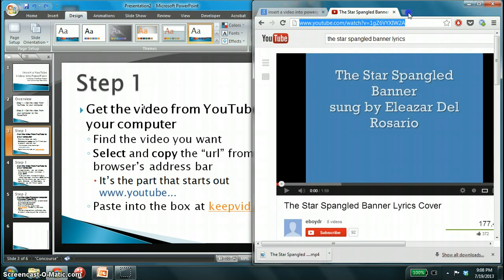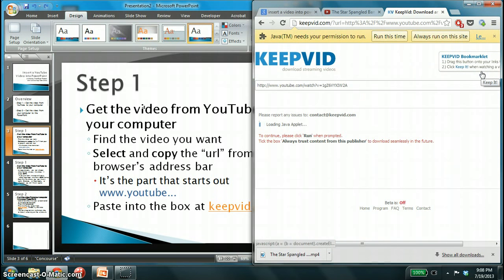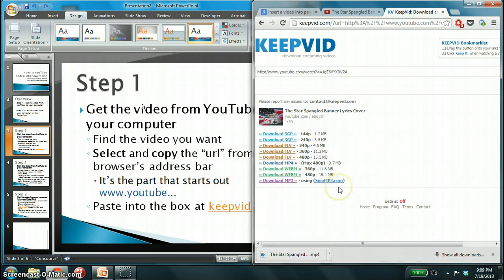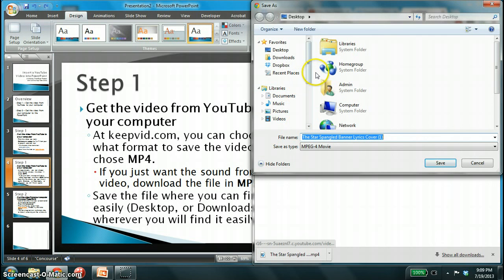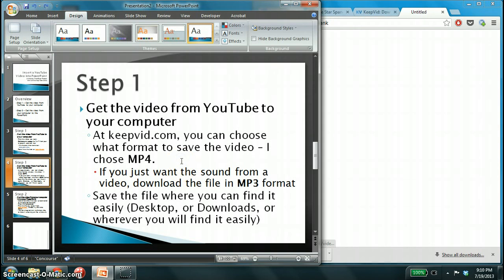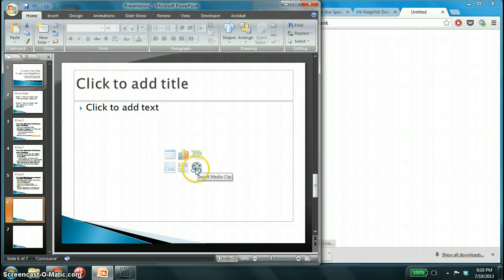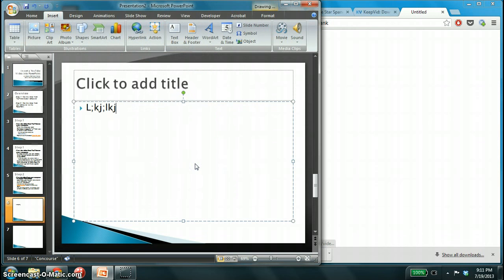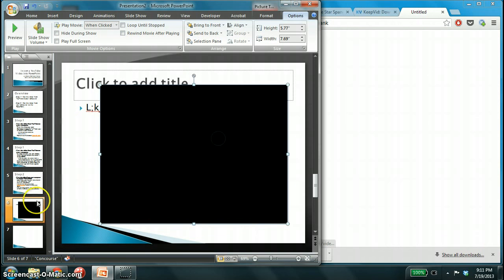YouTube to PowerPoint - simple 2 Step process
Do you find YouTube videos for your class one year, only to have them disappear the next year?  One way to solve that is to insert them into PowerPoint.
This video shows a two-step process for putting YouTube videos into PowerPoint that doesn't require an internet connection to watch the video or editing Flash code.
There is another way to insert videos using the Developer tab and inserting a Flash object; you can learn about it in this excellent video:
The Developer tab--Flash method requires a live internet conncetion when you watch the video.